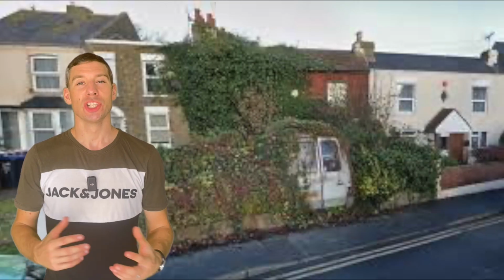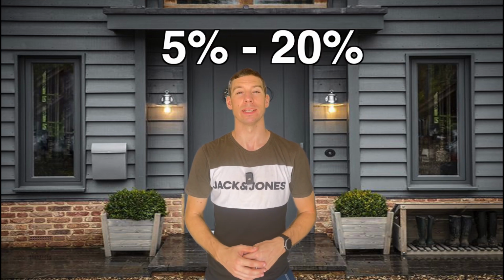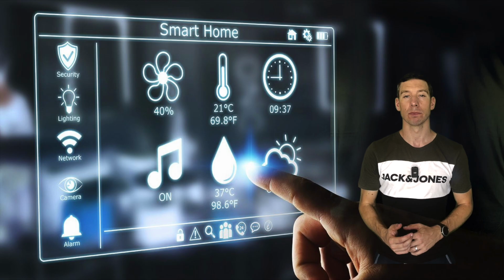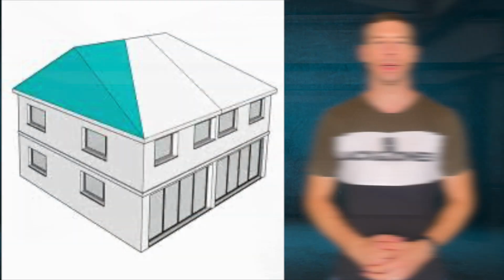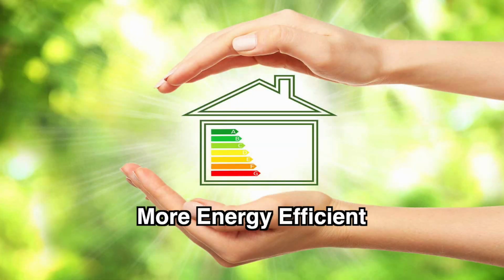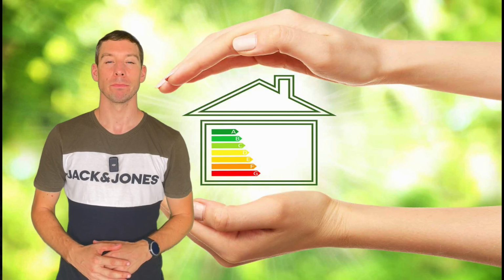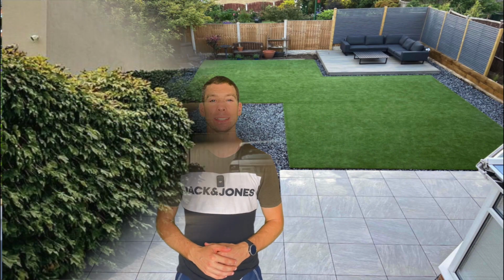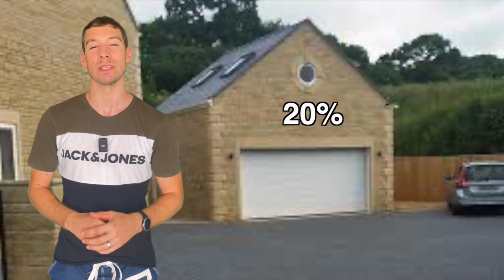6 Ways To Add Value To Your Property - Unlock Its Potential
I get straight to the point and go through 6 key areas from my experience and opinion that will add value to your property. Telling you exactly what you need to know, so you don’t waste your time. Let me share with you what I've learnt over near two decades in construction. If you have any questions, I’ll be happy to answer them.